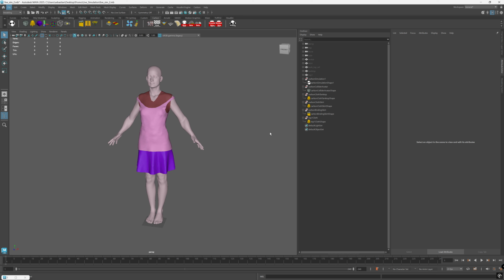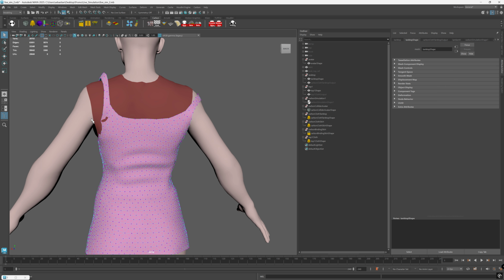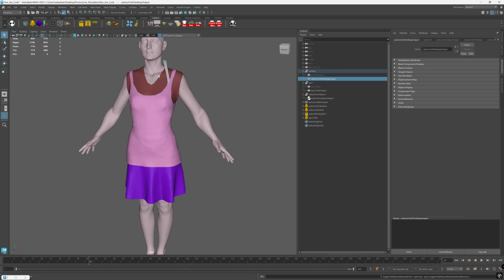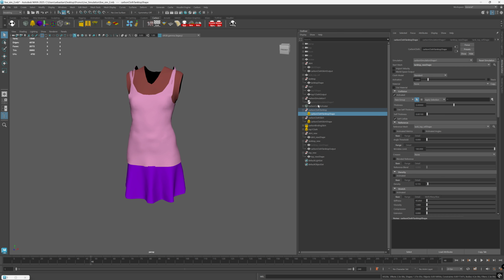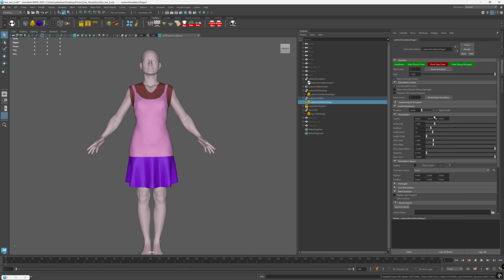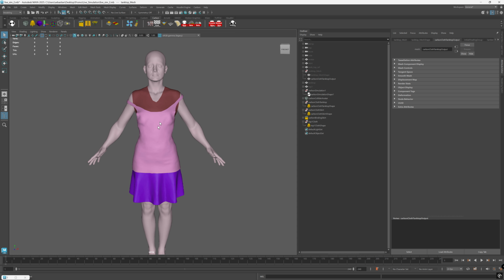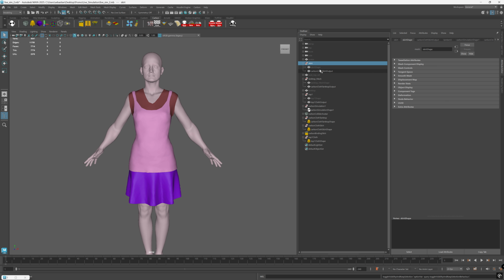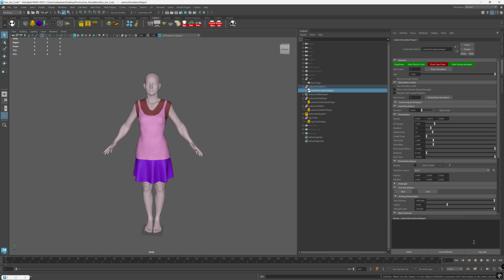Carbon Tutorial - Maya - Live Simulation - How to fix a shoulder strap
This tutorial walks you through the process of manually fixing up small issues in the styling of your outfit.
This can be done using geometric deformers, coupled with Lead Simulation.
Or using the Live Simulation feature to pull garments into their desired pose.

0:00 Intro
0:29 Approach 1: Edit Mesh & Lead Simulation
10:03 Approach 2: Live Simulation